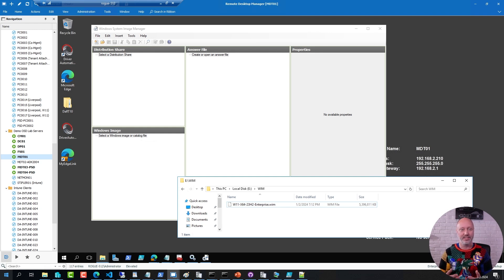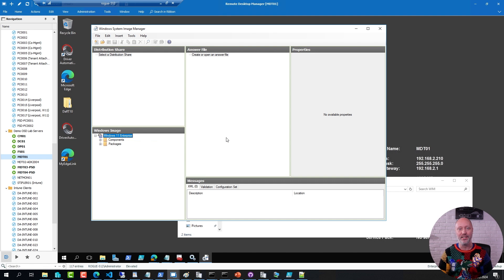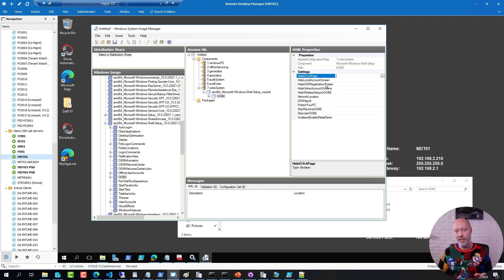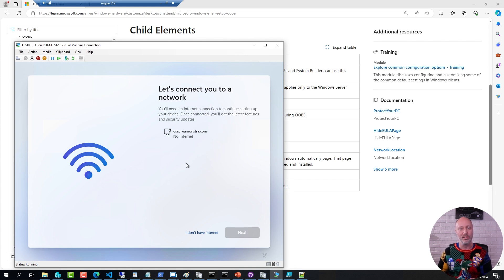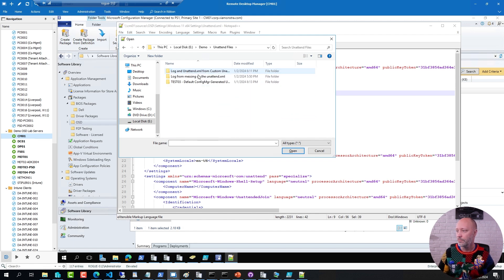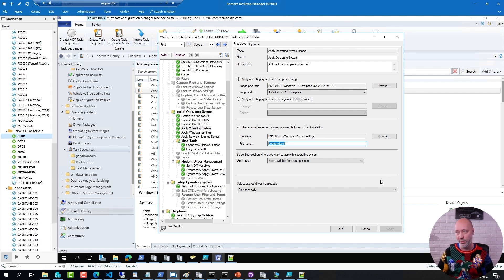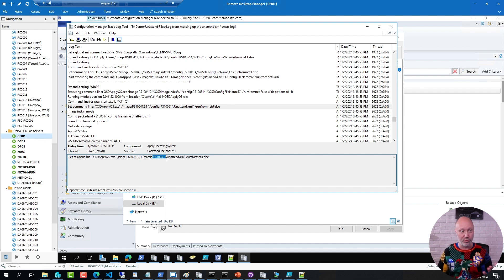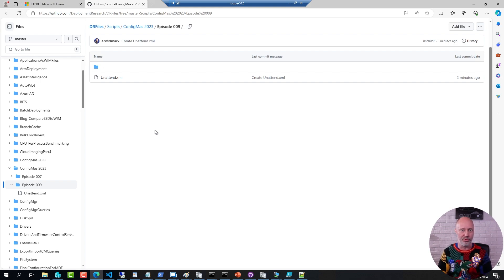ConfigMas 2023 - Episode 9 - ConfigMgr OSD and Unattend.xml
Demo of how ConfigMgr OSD uses the Unattend.xml to automate Windows Setup (and some background info).
Please make sure to watch in HD (1080p). Links to the show-cased resources below: